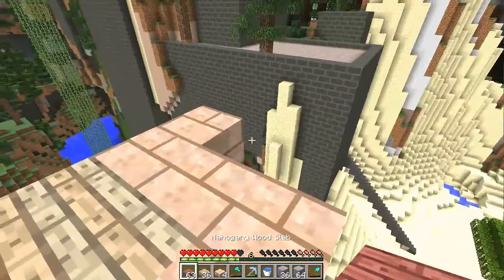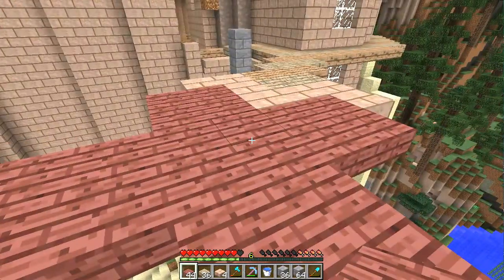Hello, Deneb! Minecraft Season 3, Project 1, Episode 5 — Daijj'en Jett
TODAY: Continued working on the outside of the tower Daijj'en Jett; I gotta say, it took a while to arrive at something I could live with and there's still a lot of work to do.  I'm thinking I should probably introduce an 'intermission' series of episodes to break up this level of monotony so you all don't stop watching =)

Also Playing on Deneb:

Calixnar, FabianZAF, Kafine, Korbasai, and Oplek

(and a few small ones we've made ourselves)

Music Accreditation:

by KidAstronaut: 'A Simple Melody'